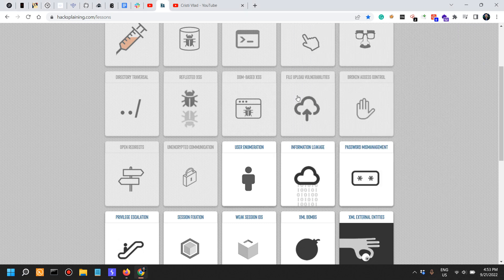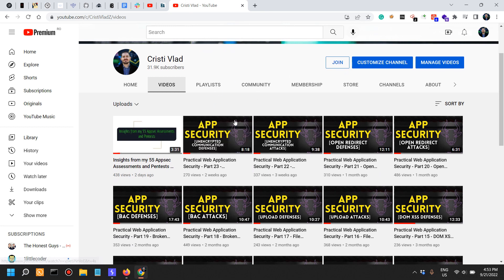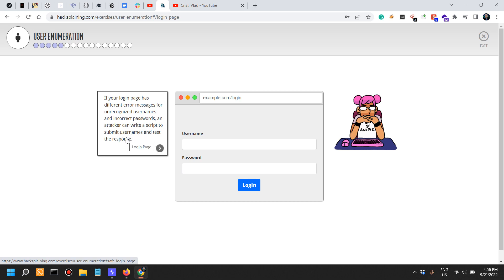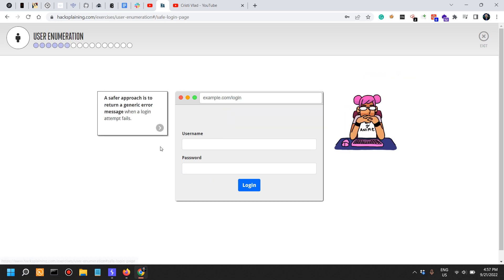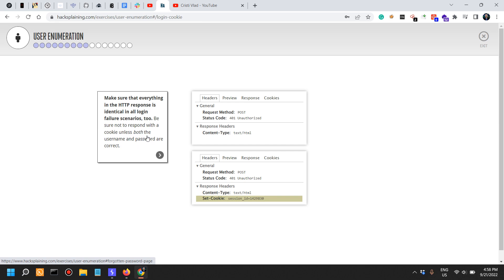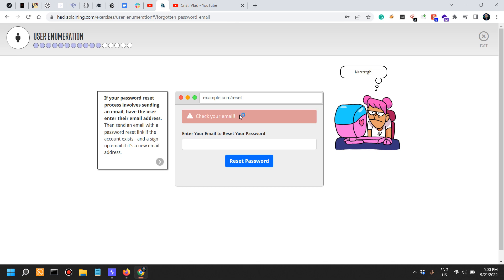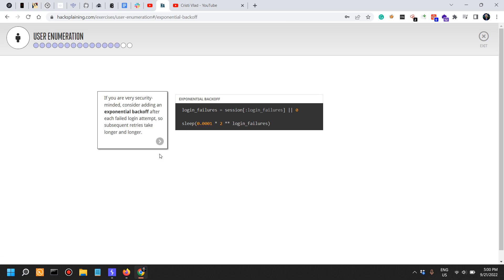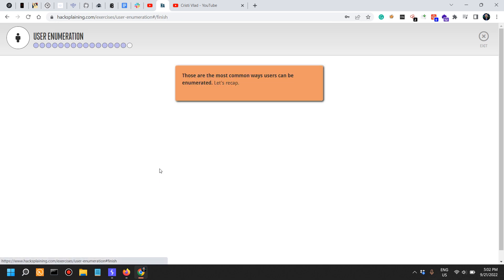Practical Web Application Security - Part 24 - User Enumeration Attacks [Hacksplaining]